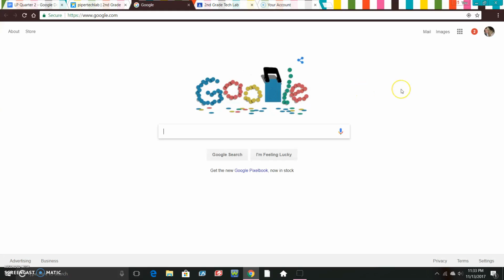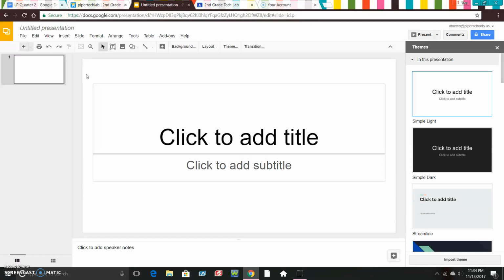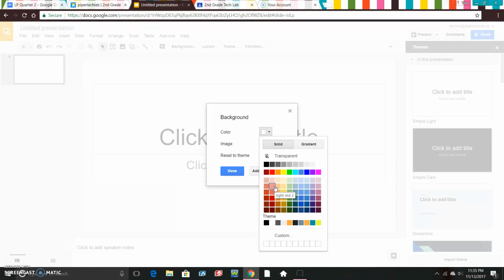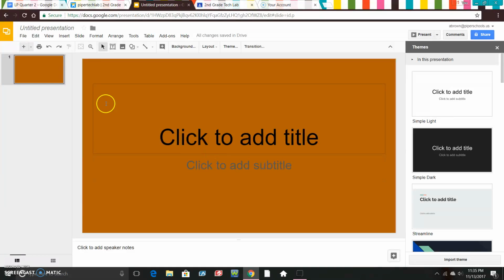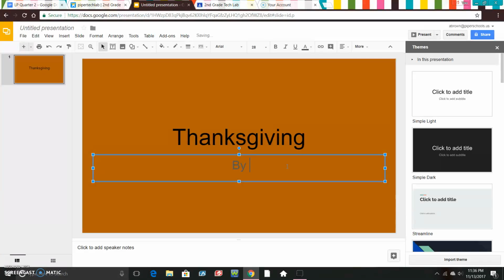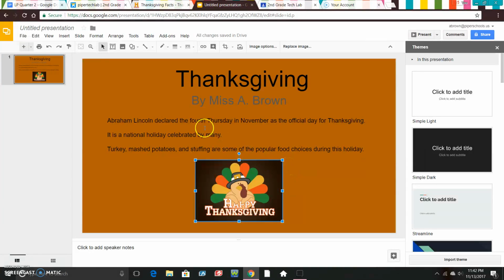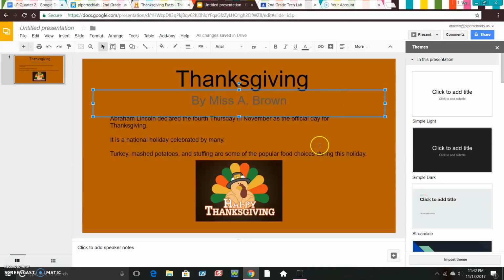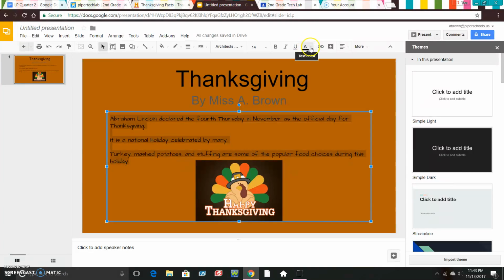Google Slides L1- 2nd grade